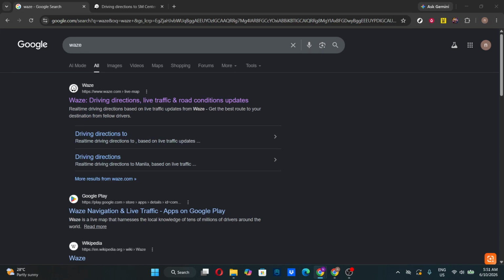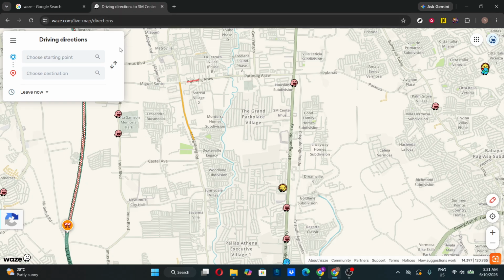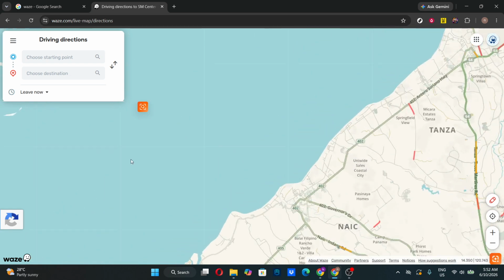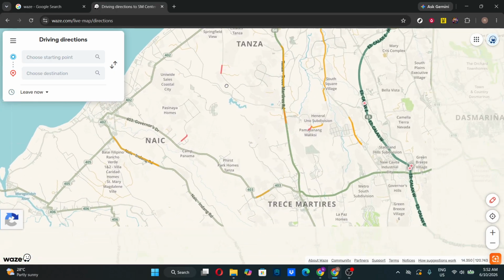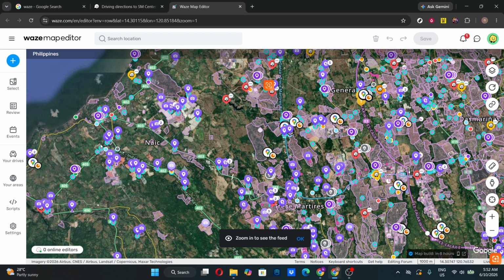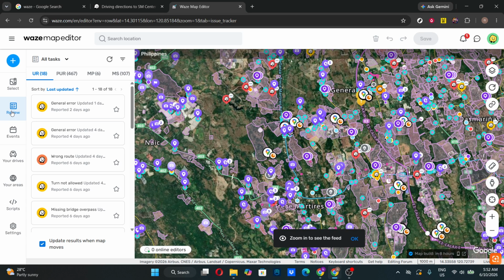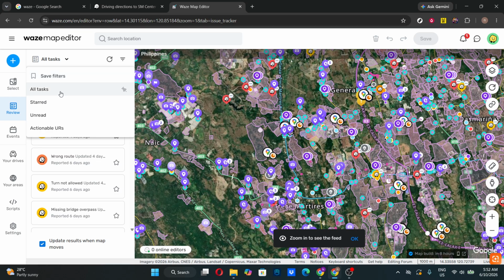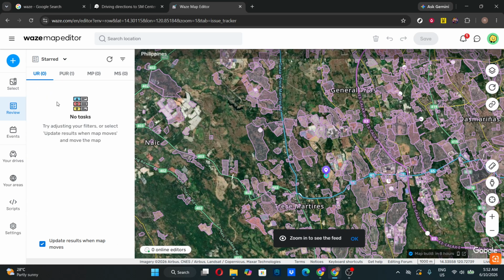How To Find Starred Place In Waze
Need to access saved favorites in Waze? Learn how to find starred places!

💡 What You'll Learn in This Video:
• How to locate starred places
• How to manage saved destinations
• Tips for navigation shortcuts
• How to edit favorite locations

✅ Perfect for regular Waze users.
🚀 Access favorite destinations quickly!